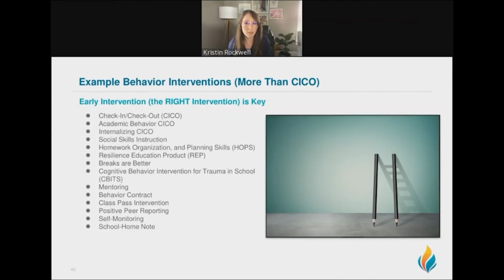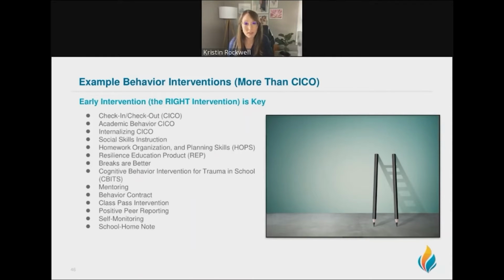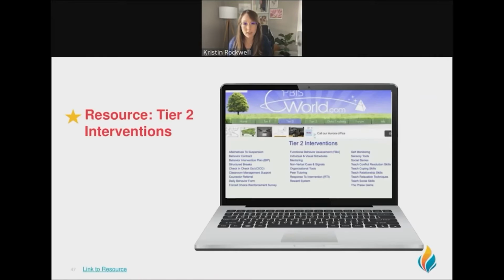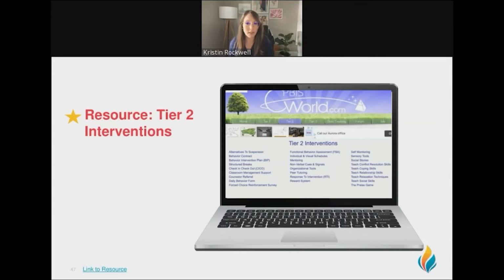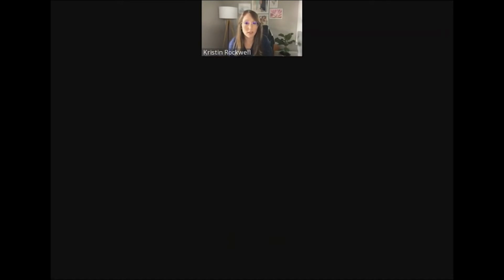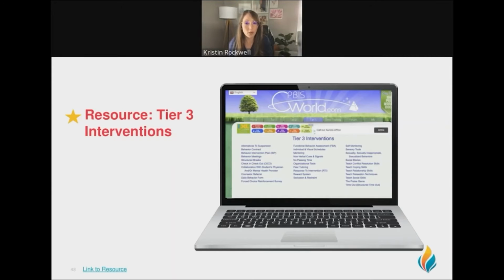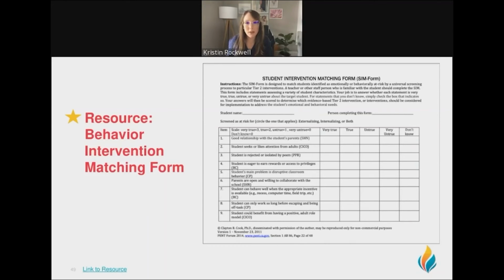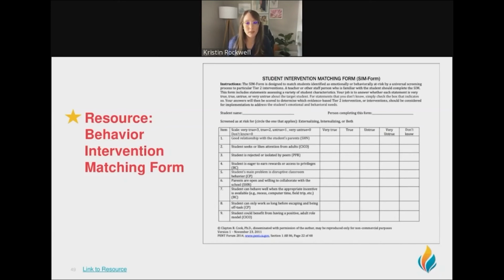What Is a Functional Behavior Assessment - Illuminate Education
What is a functional behavior assessment?

In this video, we will discuss what a functional behavior assessment is and when it should be implemented.

A functional behavior assessment is an assessment that helps determine the environmental functions of wanted and unwanted behaviors. An FBA is best implemented before placing a child into an intervention, as research shows that interventions informed by an FBA tend to be more effective than those that are not.

Some examples of functional behavior assessments include:

- Functional Assessment Checklist for Teachers and Staff (FACTS)
- Intervention Selection Profile-Function (ISP-Function)
- Functional Screening Analysis Tool (FAST)
- Motivation Assessment Scale (MAS)

If you are interested in learning more about what a functional assessment is and how they are implemented, check out this additional resource:

Turn whole child data into actionable insights with Illuminate Education!